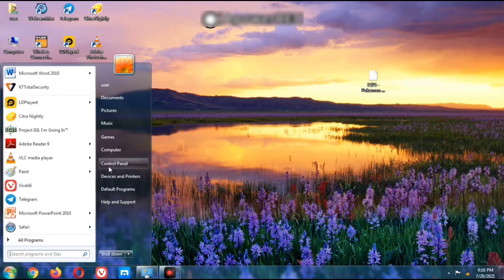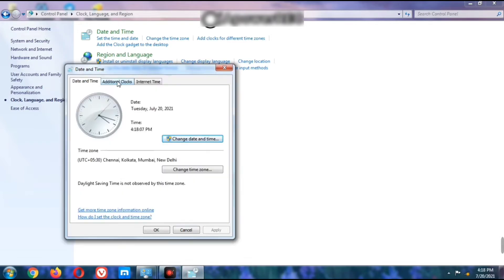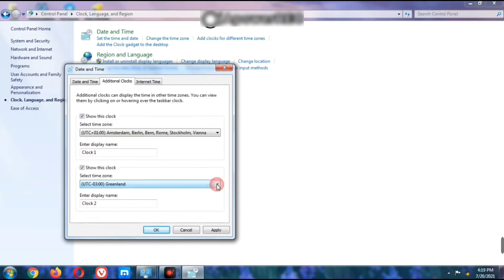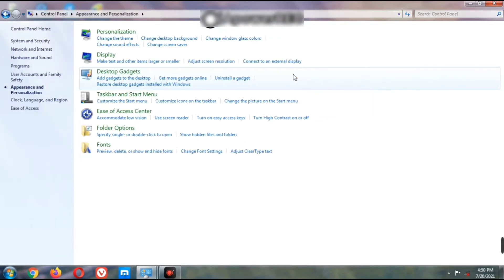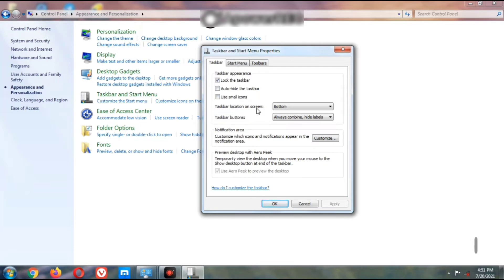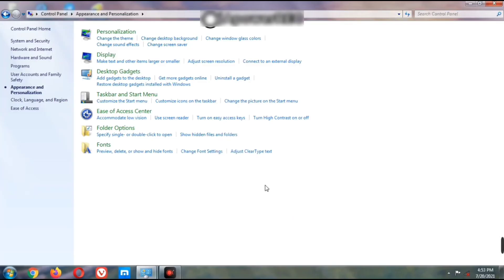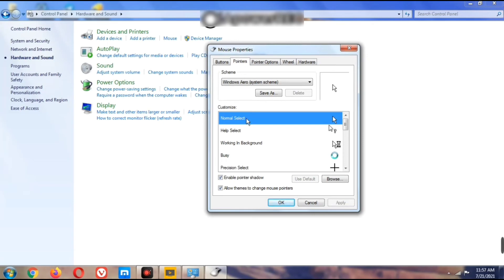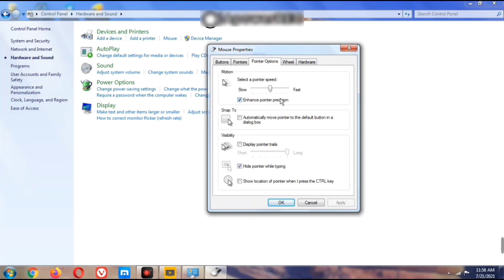Control Panel.......How can you change the settings of computer.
Pls watch my video and support me...